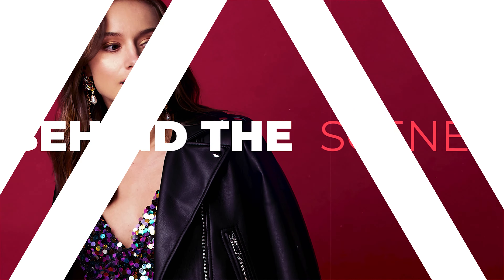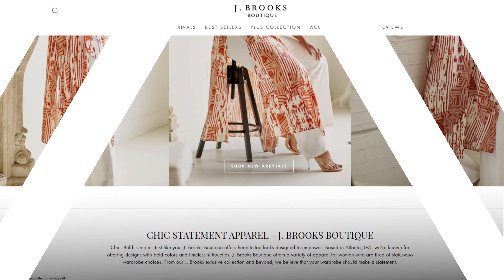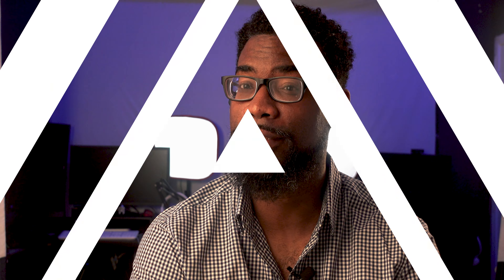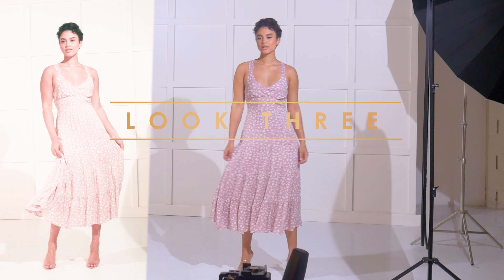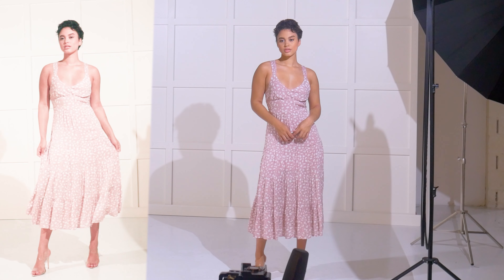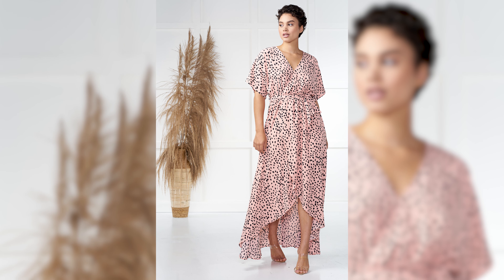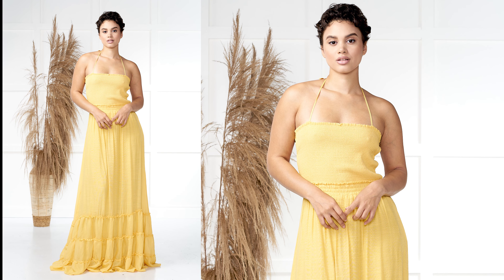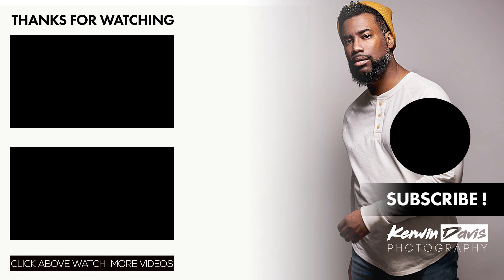E-commerce Photoshoot with the Viltrox 85mm 1.8 lenses. Real-world setting my thoughts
This is a recent e-commerce shoot for J. Brooks Boutique. My goal is to showcase shooting with my new 85 mm lens. The Viltrox 85mm 1.8 in a real-world setting. and my thoughts about this lens.
If you like to see the rest of my work be sure to visit my

Featured Model:Maleigh
Ig maleighzan

Gears used for this shoot
Photography
Lens
VILTROX New Version 85mm F1.8 II STM Autofocus Large Aperture Full-Frame Portrait Lens Sony E-Mount

Camera
Sony A7R2

Lighting
Godox AD200 200Ws

Godox SK400II Studio Strobe 400W

Godox MS300 Studio Strobe 300Ws

Softboxes
Glow Foldable Beauty Dish with Bowens Mount

Impact 7' Parabolic Umbrella